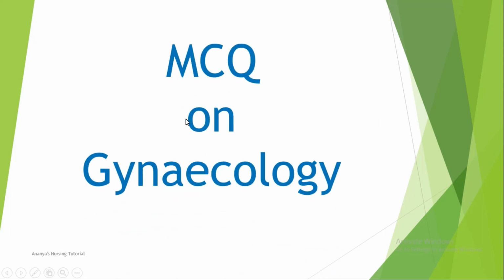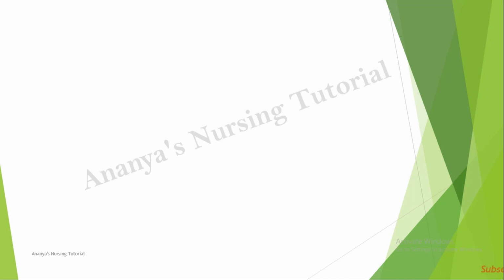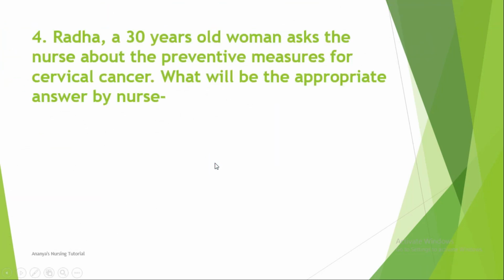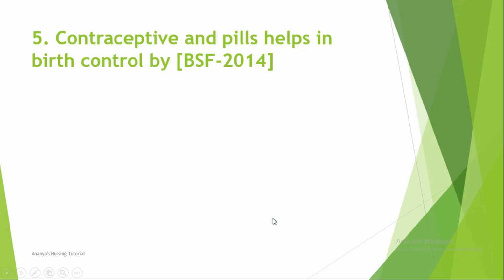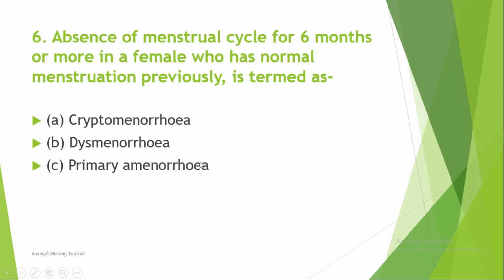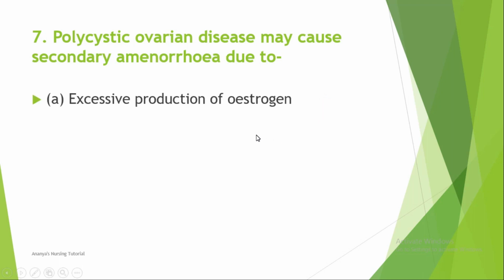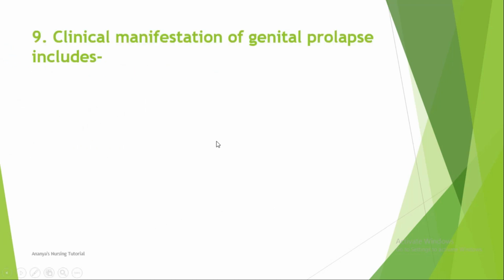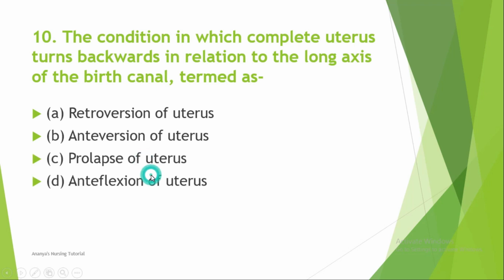Gynaecology Exam Practice Questions for Nursing Students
These MCQs are designed to help you prepare for your nursing exams, whether it's for licensure, certification, or continuing education. They are also useful for nursing students who want to test their knowledge and understanding of gynecology concepts and principles.

Each question in this video is presented with four answer options. You will have a few seconds to think about your answer before we reveal the correct one. We will also provide you with a brief explanation of the correct answer, including key concepts and relevant clinical applications.